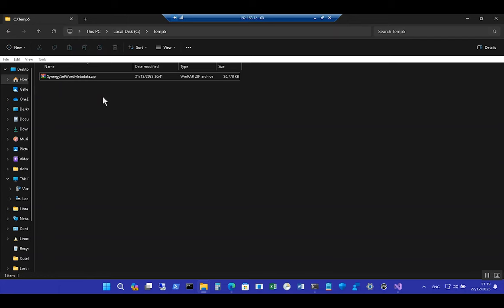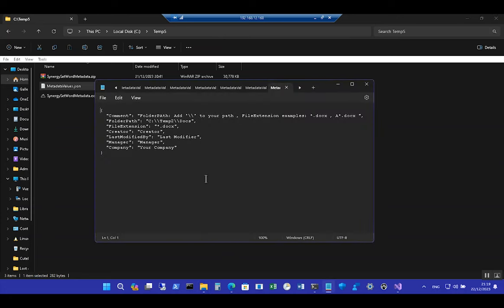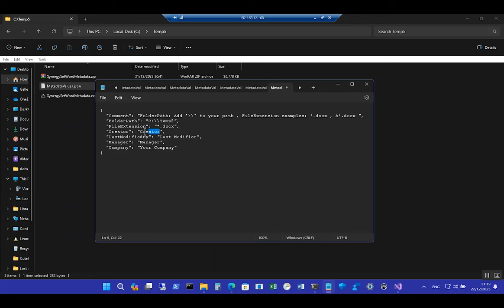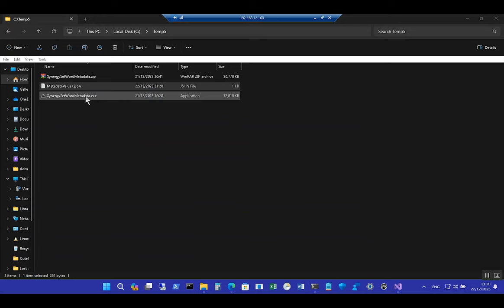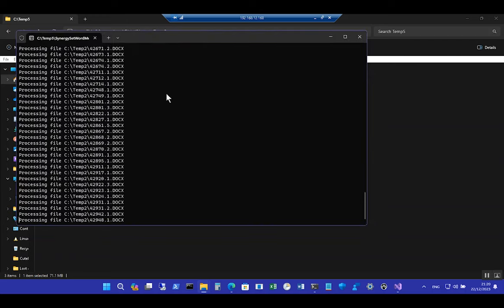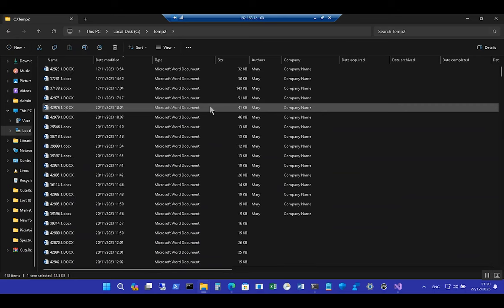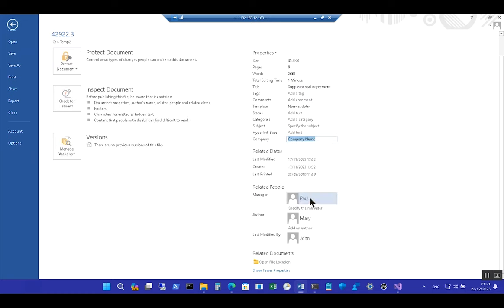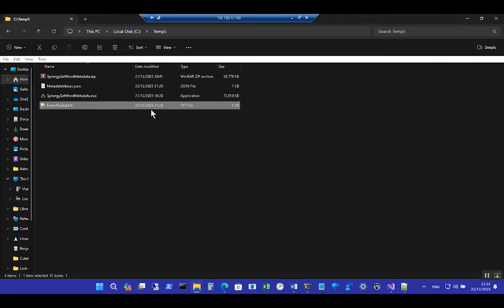SYNERGY WORD DOCUMENT METADATA UPDATER / CLEANER, FREE APPLICATION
THE PROBLEM
A law firm, which is one of our clients, informed us that the Word documents in their system had extra information like the writer’s name or the company name.

This happened because they used different templates from many places, and this information got mixed into their documents.

The result was that the documents didn’t look uniform or proper.

The law firm also expressed concern about the risk of unintentionally sharing sensitive information with others.

The extra details in their Word documents, known as metadata, could include the author’s name or the company name.

If these documents are shared or accessed by outside parties, this metadata could accidentally reveal private information.

This is particularly risky for a law firm or any other company that uses documents, where confidentiality is crucial.

Metadata, which includes details such as the author’s name, the organization’s name, document creation and modification dates, and sometimes even tracking changes or comments, can inadvertently reveal more information than intended.

There have been cases where government documents released to the public contained metadata that revealed the original authors or changes made to the document, leading to political repercussions or insights into government operations.

Businesses have accidentally leaked strategic plans, confidential negotiations, or sensitive personnel information through metadata embedded in corporate documents shared externally.

Our client reached out to us to address this issue and ensure their numerous Microsoft Word documents are secure and don’t unintentionally disclose any confidential information.

THE SOLUTION
We developed a simple to use  program that can look through a chosen folder and all its subfolders to find Microsoft Word documents. This program can open each of these Word documents and change the extra details in them (metadata) based on what the user wants. For example, it can update who created the document or which company it belongs to.

An important feature of our application is that even though it saves these changes, it makes sure the document’s ‘last modified’ date and time stay the same as before. This is useful if you don’t want it to look like the document was recently changed.

If our application finds any Word documents that it can’t open or change for some reason, it won’t just ignore them. Instead, it makes a special report file that lists all these documents. This way, you’ll know exactly which ones need extra attention.

Another great thing about our application is that it’s portable. This means you can use it straight away without having to install anything. To use it, you just need to tell it where to start looking for documents – this is the ‘root folder’. Then, you provide the text you want to use to replace the metadata in each Word document.

As with all our software, we’ve made sure this application is safe and trustworthy. It’s digitally signed with our official code signature, which proves it’s really from us. Plus, we’ve uploaded it to VirusTotal, a website that checks for viruses and malware. This means you can be confident that our application is completely free from any harmful software. We fully respect your privacy and assure you that there is absolutely no collection of any data whatsoever.

Voice Generated by OpenAI's APIs using 'Pixa Voice' application.